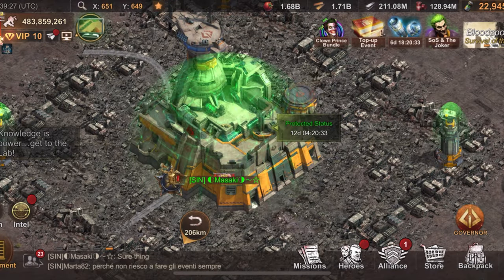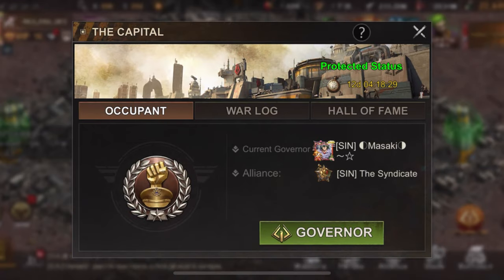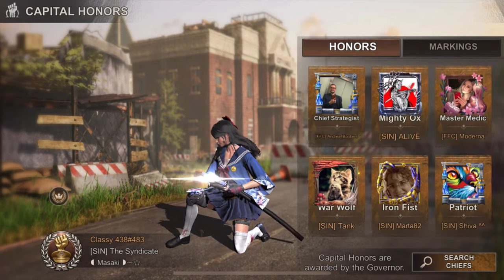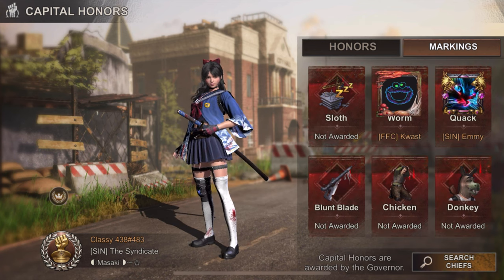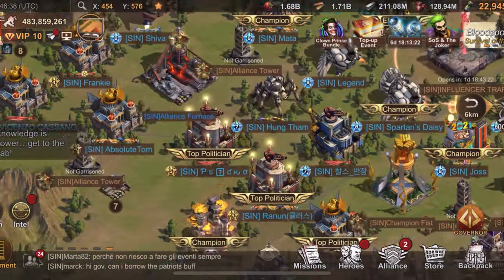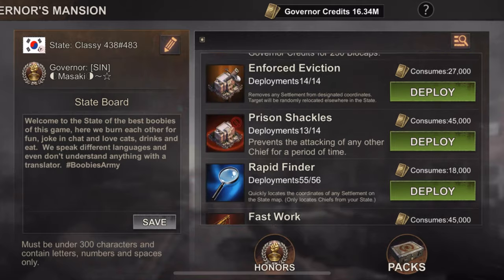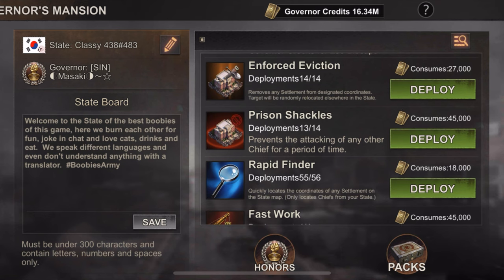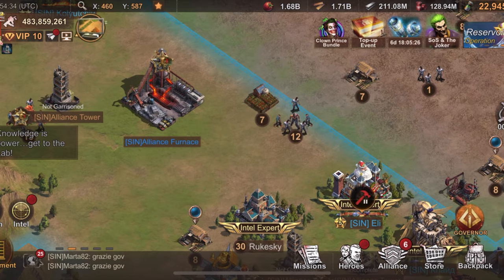State of Survival - Guide to Being the Governor | Run your State like a BOSS